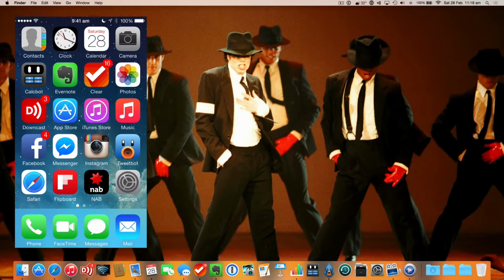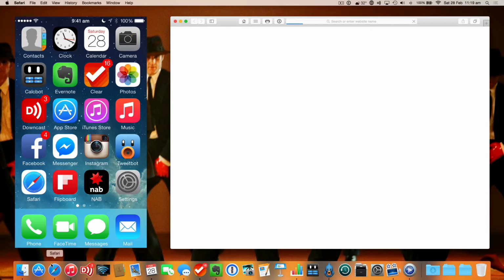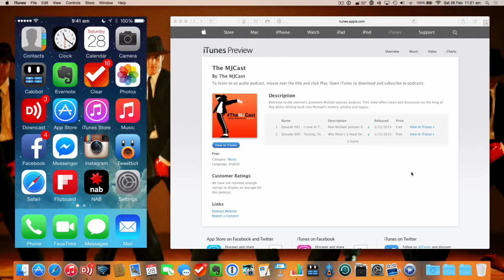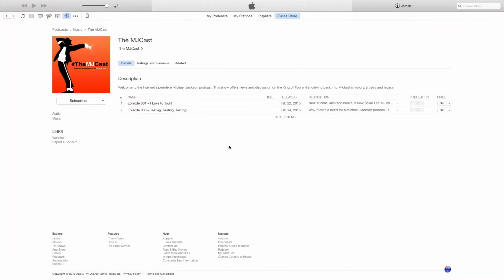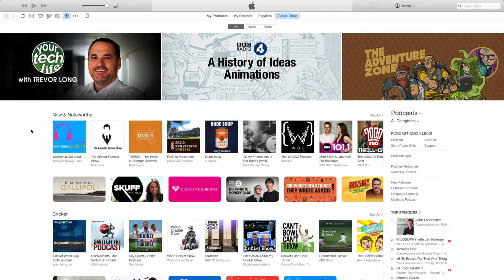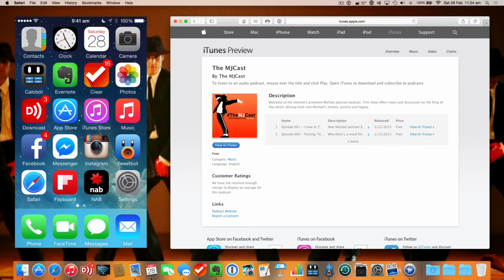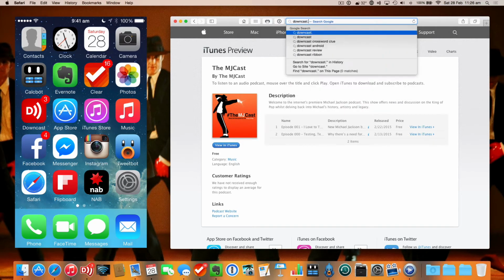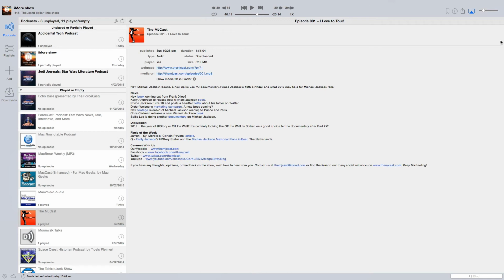Subscribing to Podcasts (The MJCast Tutorial Video)